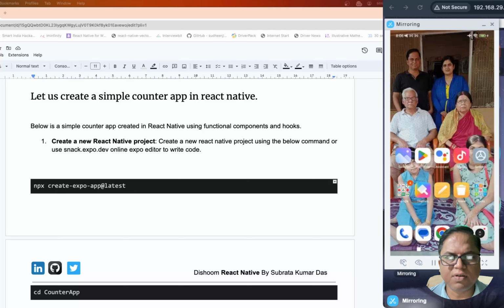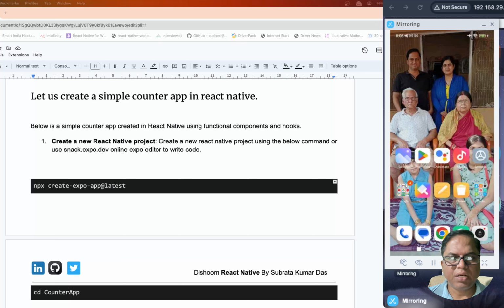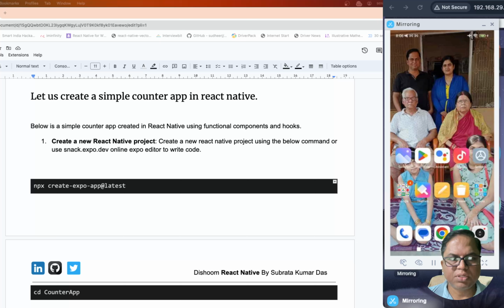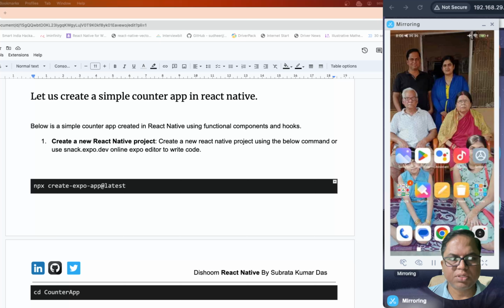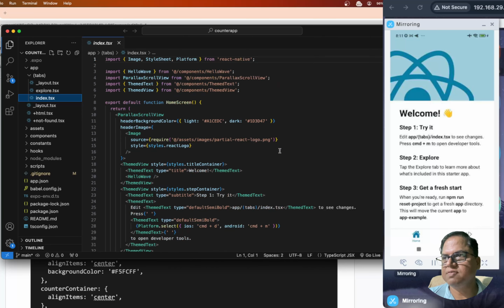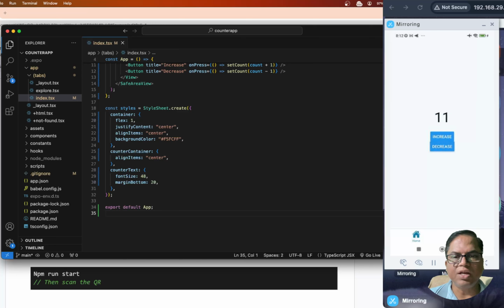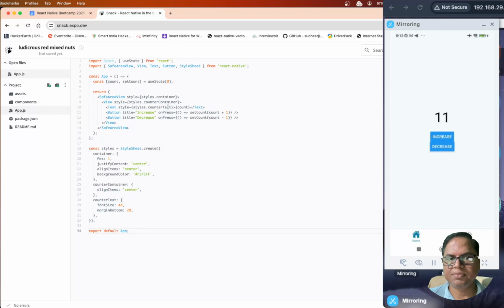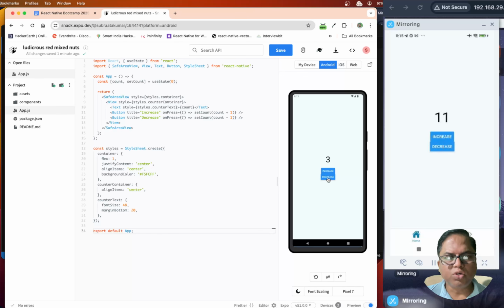RNB 6 Create second app